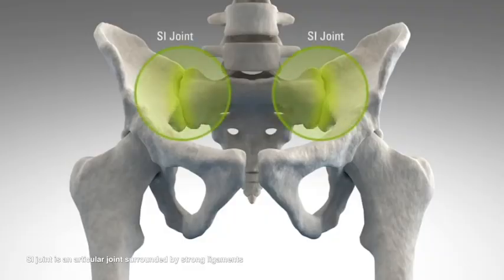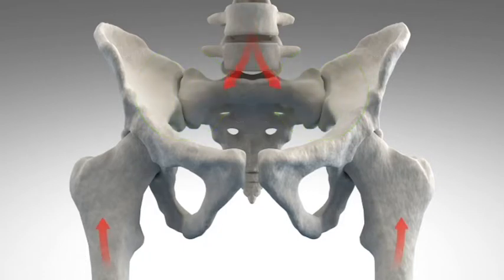Dr. MacGregor explains the SI-Joint dysfunction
Low back pain?  Hear and learn from Dr. MacGregor in her words what might be the underlying cause of often misdiagnosed chronic back pain. SI-Joint dysfunction